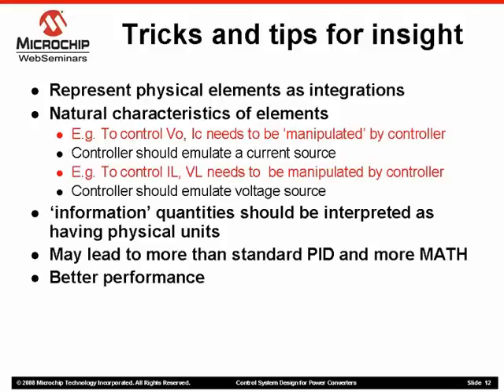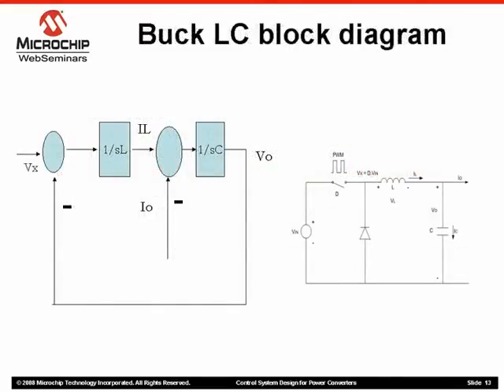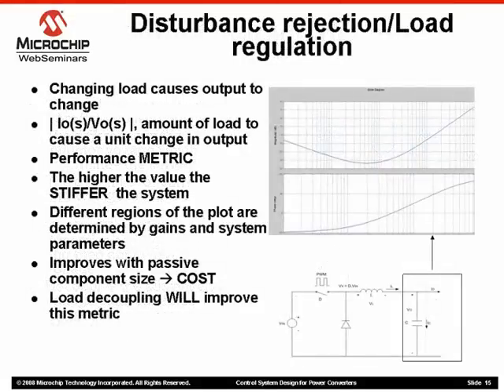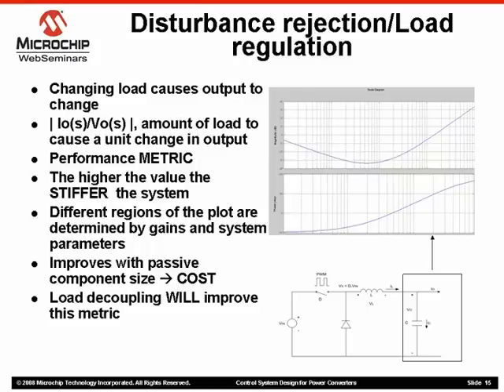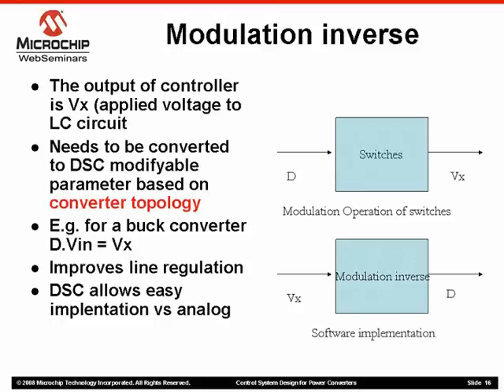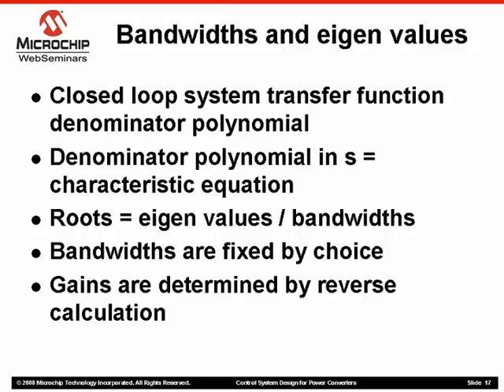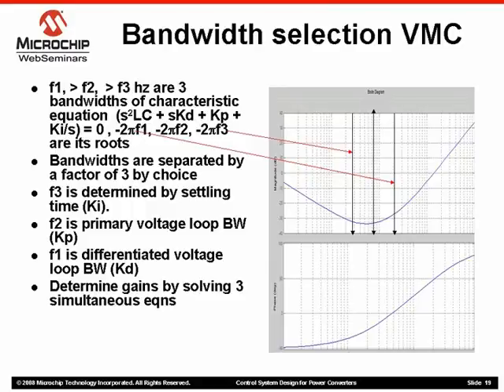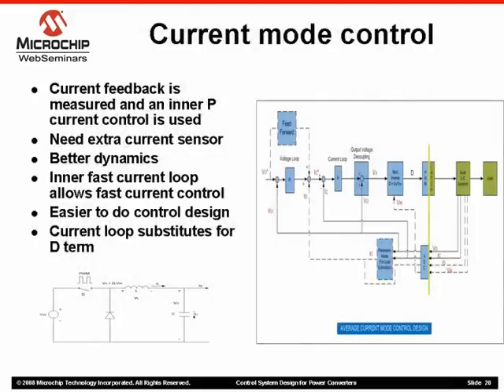Control System Design for Power Converters Part 2 of 2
Learn about the control system design for power converters.  Control system design is a very important aspect for power converter design process.  Firstly the necessity of control system , design objectives and performance metrics are discussed. Next various control methods for power converters, their advantages and disadvantages, performance metrics are presented with system level block diagrams that can be directly implemented using simulation tools like MATLAB. This webinar is a primer for control system design process for power converters.